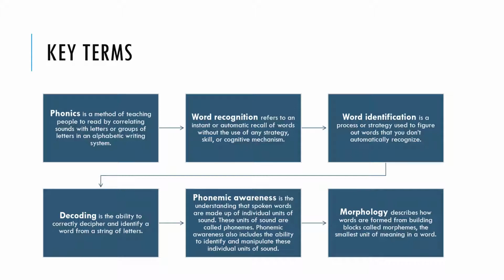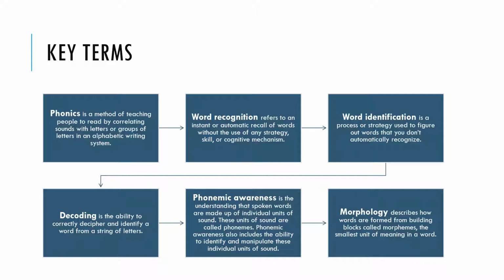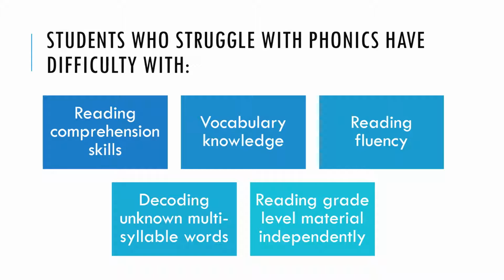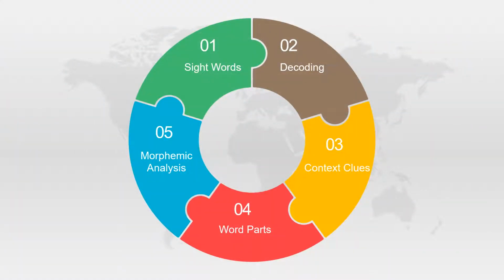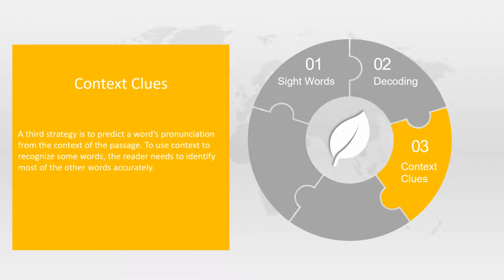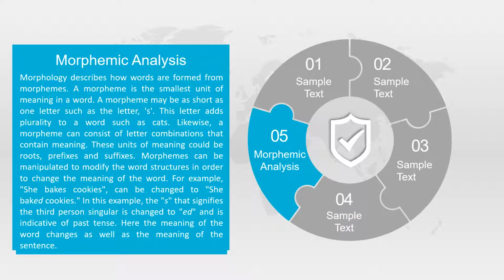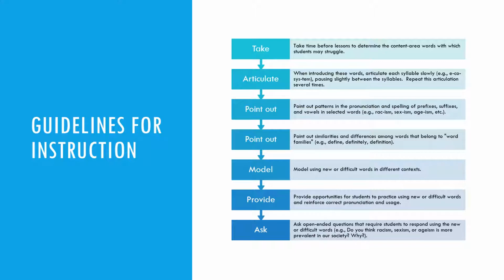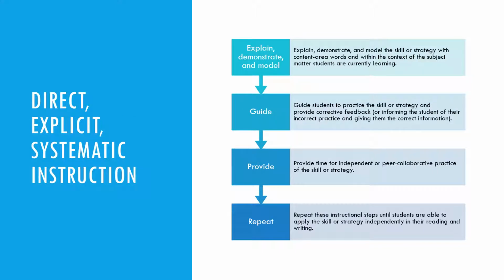EDEX 581 Word Recognition and Word Study